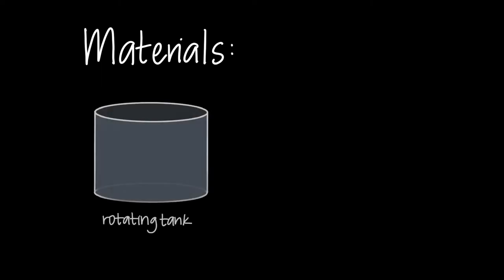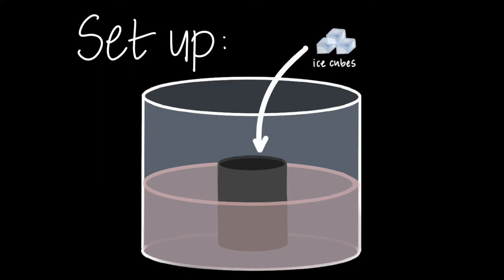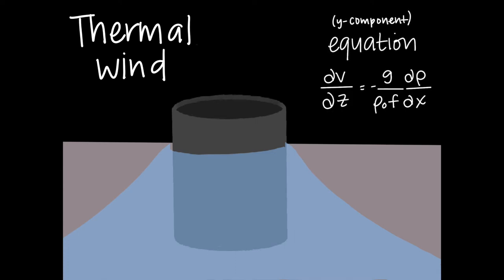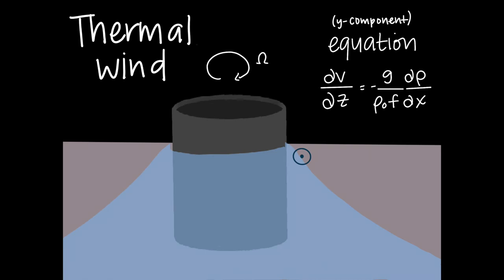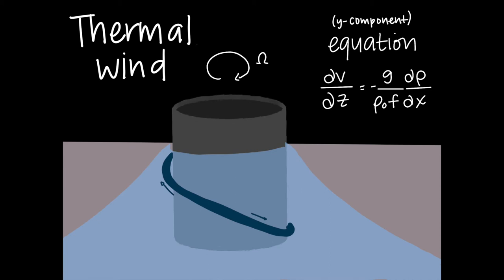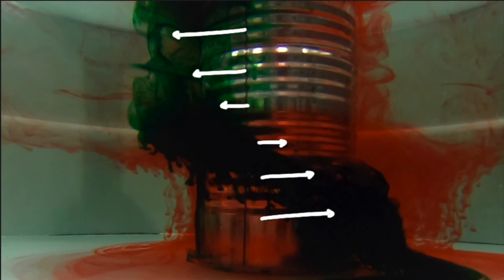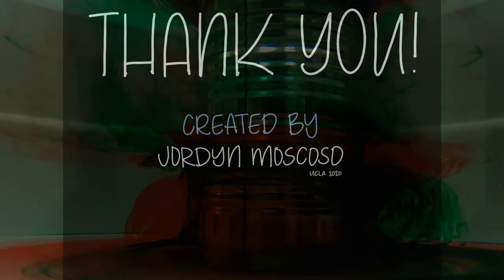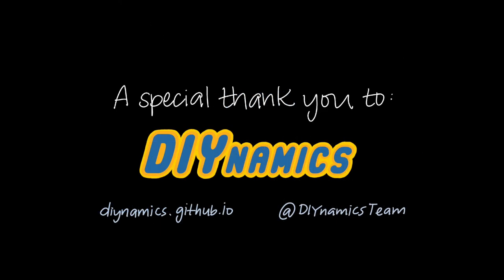Thermal Wind Experiment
This video was created for AOS 103 taught in the Fall quarter of 2020 at the University of California, Los Angeles. The concepts discussed in this video is at a upper-division undergraduate level and assumes knowledge of geostrophic and hydrostatic balances.

Please ask any questions in the comments!